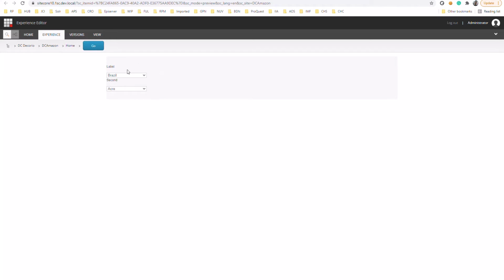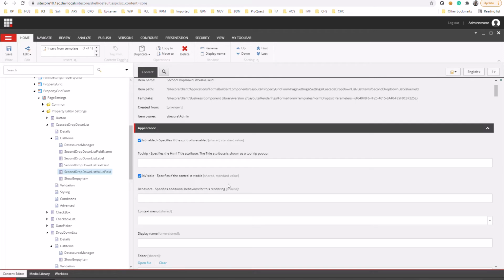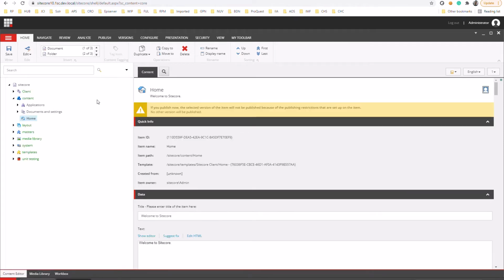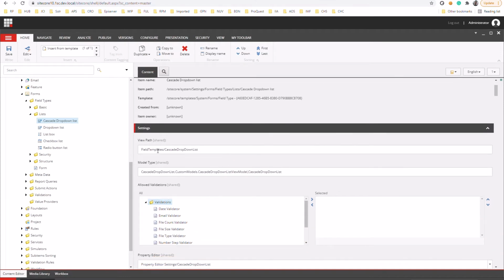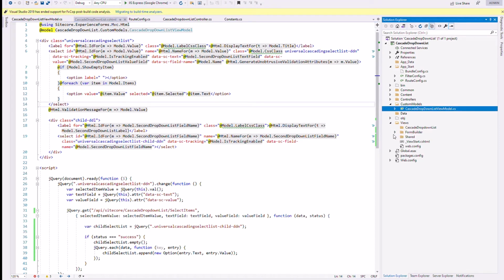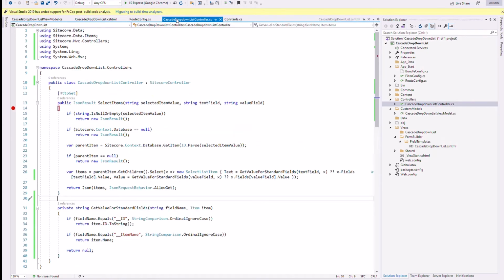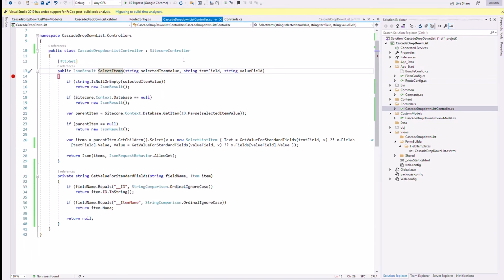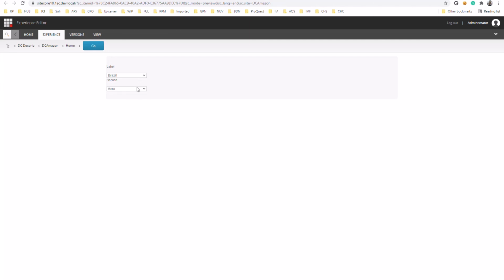Cascade Drop Down List | Sitecore Forms | Customizations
This video will help you to create a cascade drop-down list that can allow users to choose options from the first dropdown and will populate the result into the second dropdown accordingly. For example a drop-down list of country and state. You will also learn to create custom control like this and what type of change you need to do in Sitecore as well as in Code.

Here is the link to this module. You can get all the code and Sitecore changes using my GitHub repository.